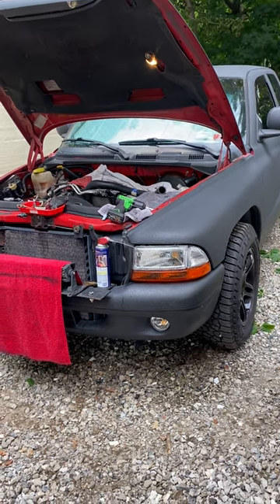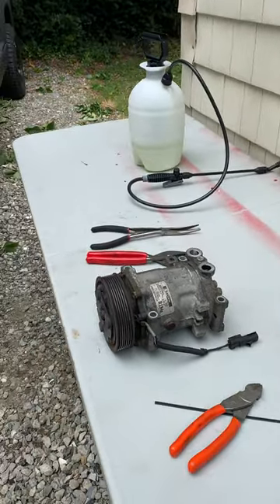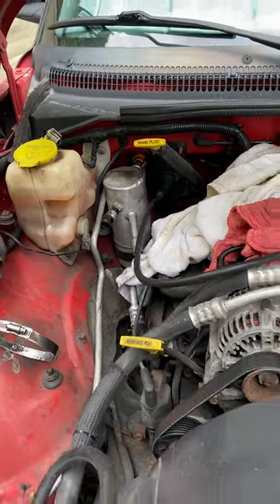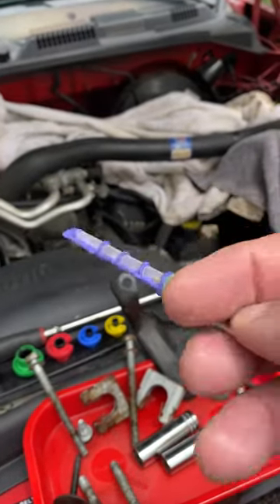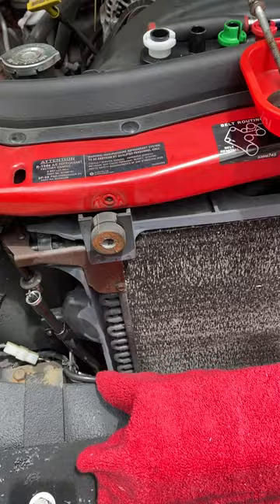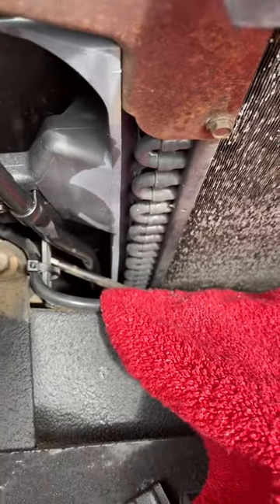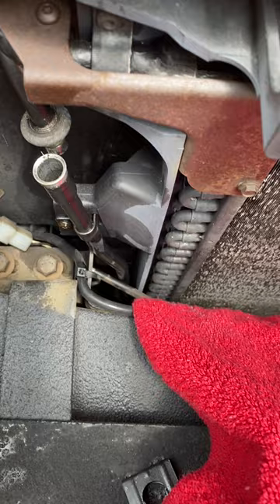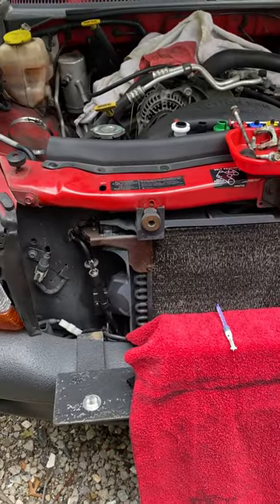Where is the Orifice tube on a 1997 Dodge Dakota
Finally located that Orifice Tube on a 1997 Dodge Dakota :)